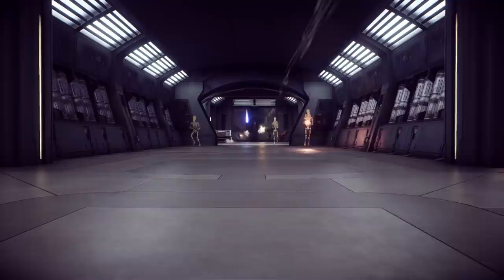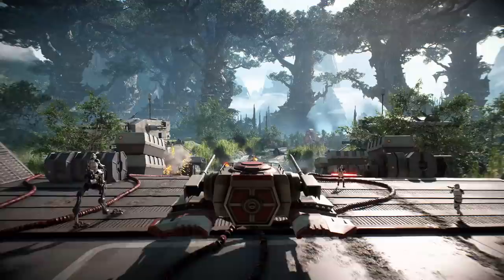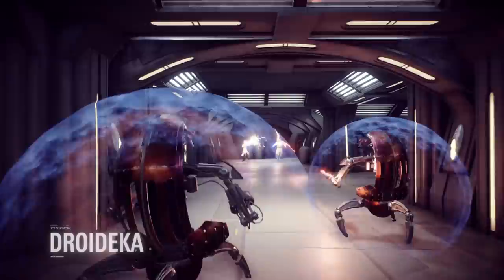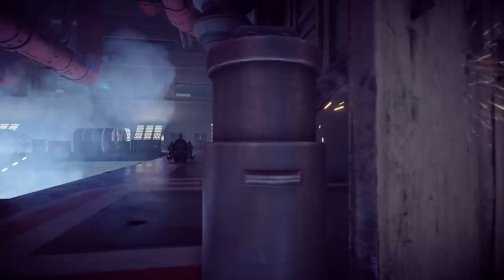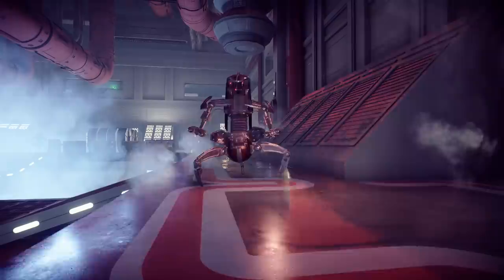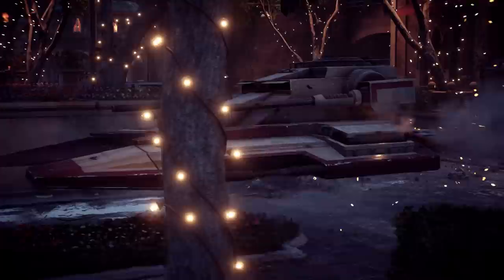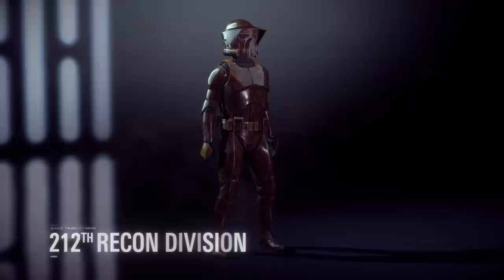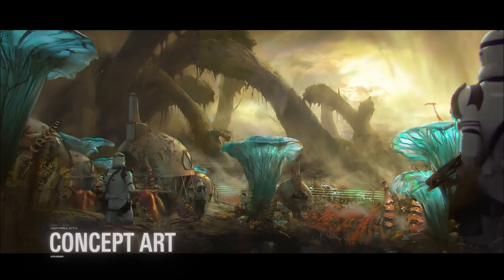Star Wars Battlefront II: Where are those Droidekas? — Community Update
In this update, droidekas roll out on the battlefront, TX-130 Saber-class Fighter Tanks strengthen the forces of the Galactic Republic, and capital ships station themselves above Naboo in Capital Supremacy. Find out all the details in our latest Community Update video.